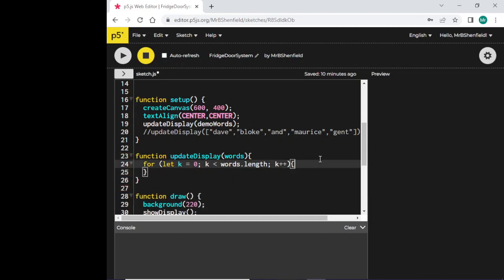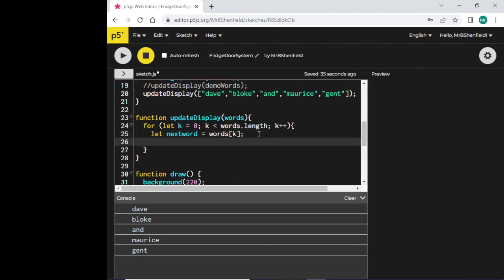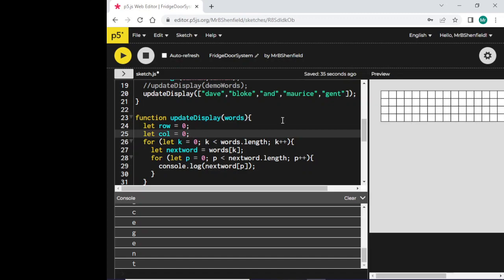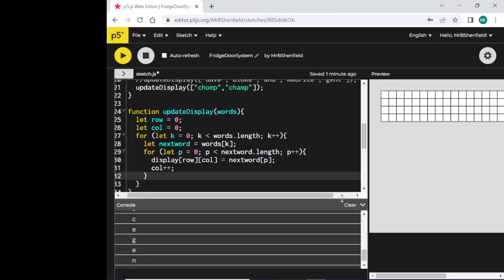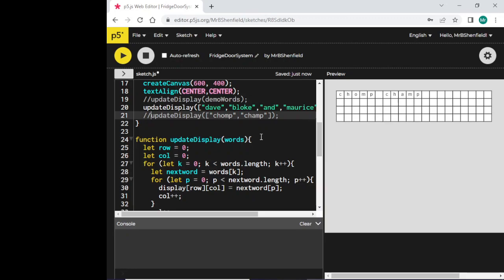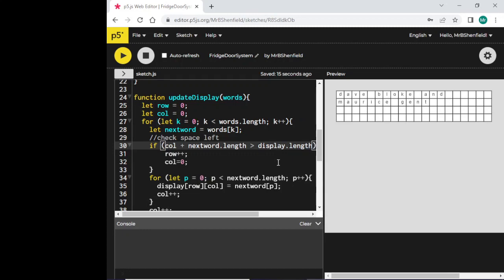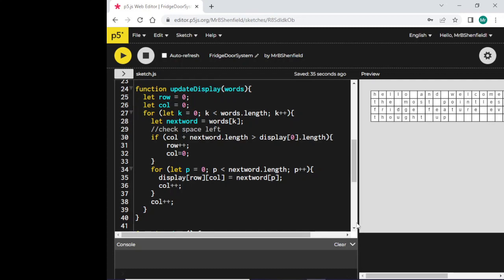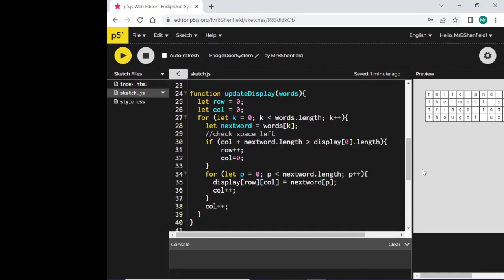fridge door question walkthrough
walkthrough of the updateDisplay process from OCR a level paper h046-01 Q7.

take you through an iterative approach to solving the problem